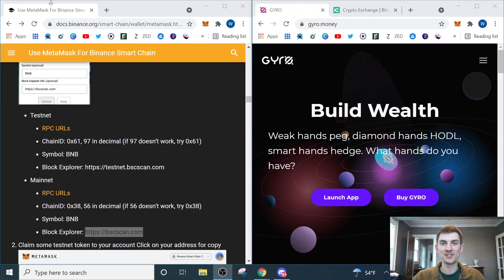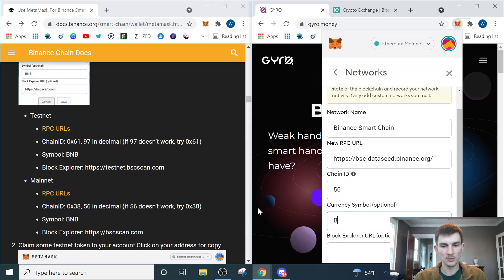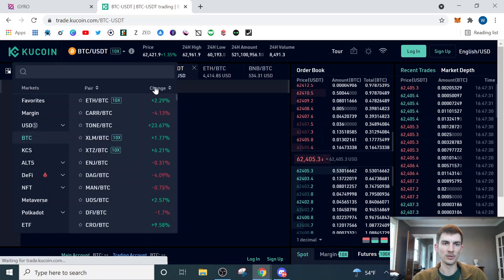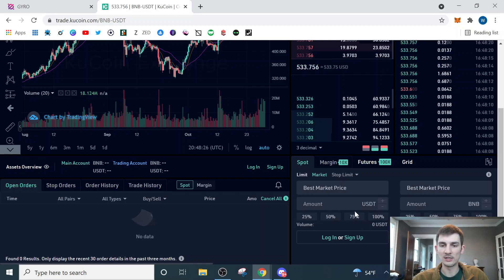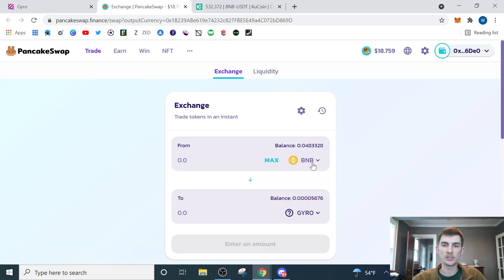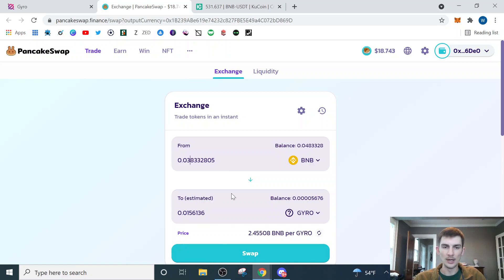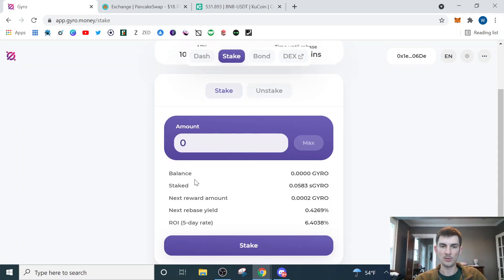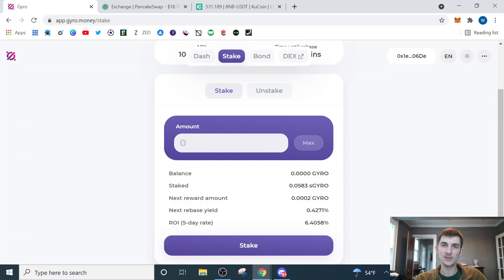Earn Huge APY on Binance using GYRO - Complete Guide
This video shows step by step how to start staking on Gyro to earn huge passive APY on your investment on the Binance Smart Chain crypto network!